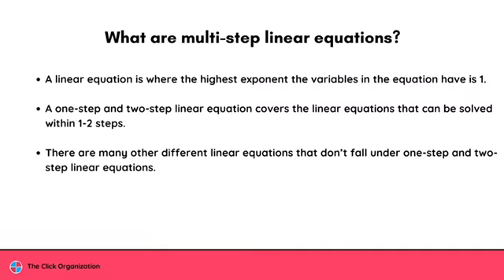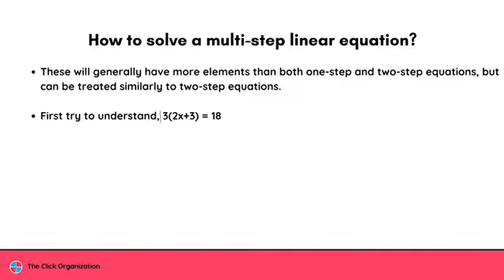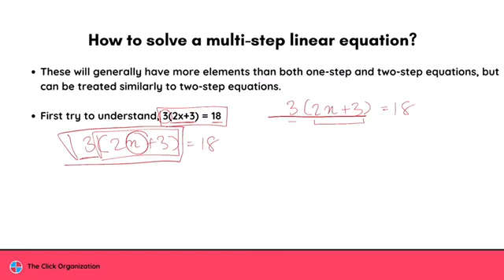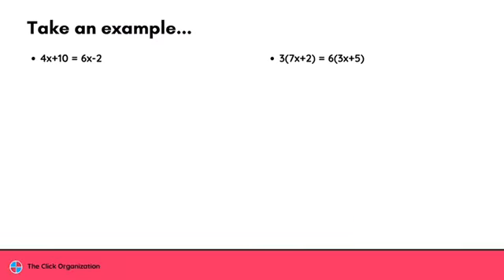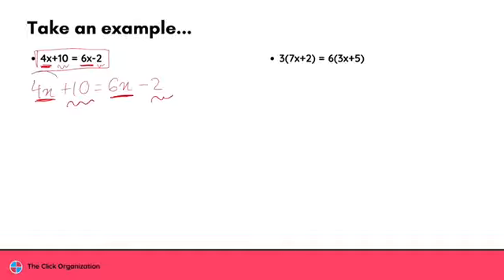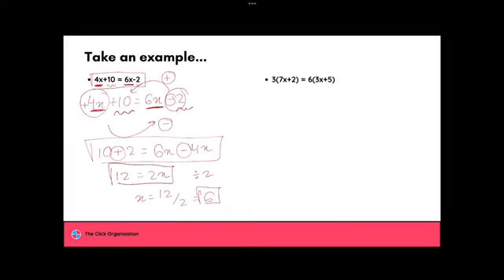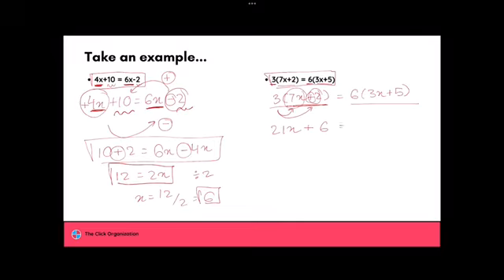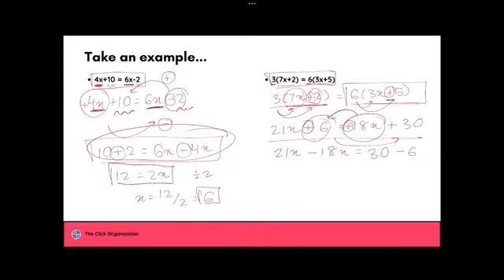Multi-Step Linear Equations | Algebra 1 | The Click Organization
We have learned about the one-step and two-step linear equations. Now, let's learn about the multi-step one!

00:00 Intro
00:08 The Definition
00:38 The Solving Process
03:27 The Examples